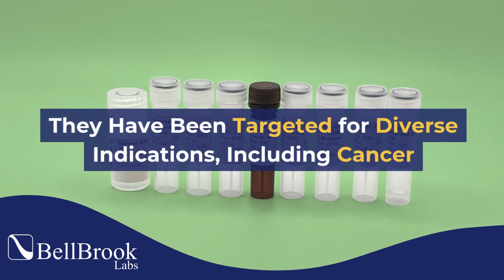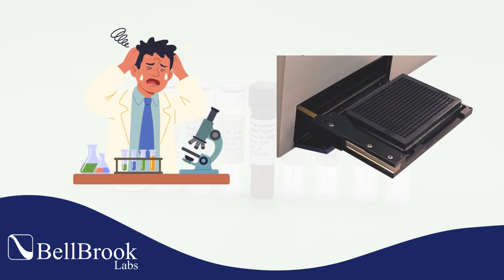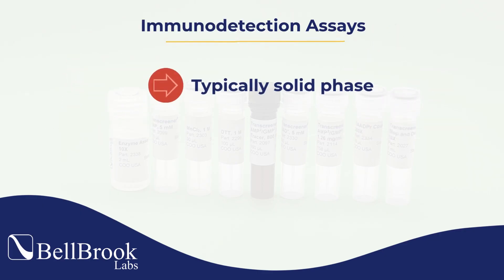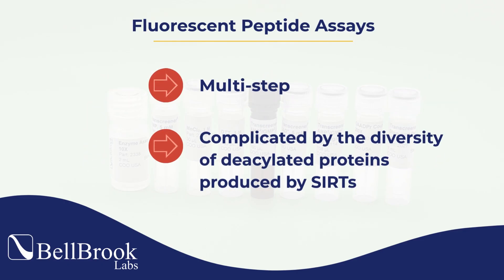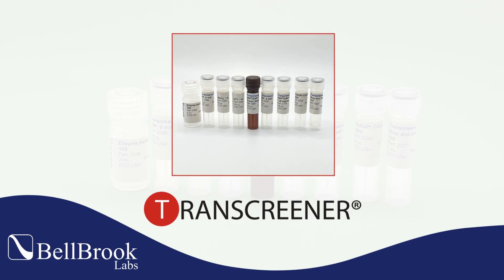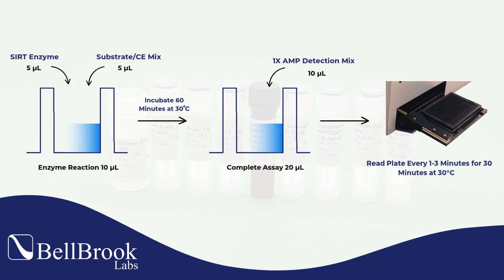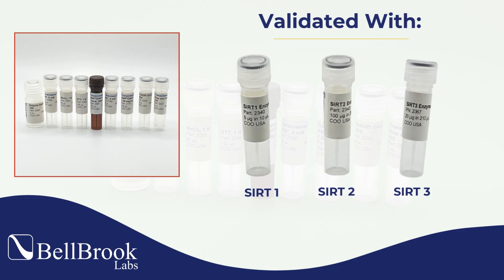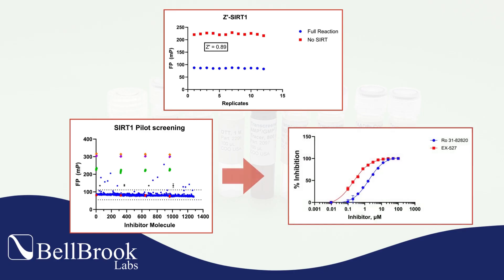Overcoming SIRT Assay Limitations: Fast, Homogeneous Detection of OAADPr for HTS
Sirtuins (SIRTs) are essential epigenetic “erasers” that regulate gene expression by removing acetyl groups from histones in an NAD-dependent reaction. The resulting products—O-acetyl-ADP-ribose (OAADPr), nicotinamide, and a deacetylated peptide—are central to drug discovery efforts targeting SIRT-related pathways in cancer and other diseases.

However, traditional SIRT assay methods face major limitations in high-throughput screening (HTS). Immunodetection approaches typically require wash steps, while fluorescent peptide cleavage assays are multi-step and complicated by the diversity of deacylated substrates. OAADPr would be an ideal universal readout, but its instability has prevented practical use—until now.

In this video, we introduce a new universal Sirtuin activity assay that measures OAADPr in real time by enzymatically converting it to AMP, which is detected using the Transcreener® AMP Assay with either a fluorescence polarization (FP) or TR-FRET readout.

✔️ Homogeneous mix-and-read format
✔️ HTS-ready with Z’ greater than 0.8
✔️ Validated for SIRT1, SIRT2, and SIRT3
✔️ Low interference and robust inhibitor identification

This innovative method eliminates the complexity of substrate-specific readouts and enables reliable, quantitative measurement of SIRT enzymatic activity for any substrate and any Sirtuin.

Learn how this new Transcreener® OAADPr SIRT Assay can accelerate your screening campaigns and help identify potent SIRT inhibitors.